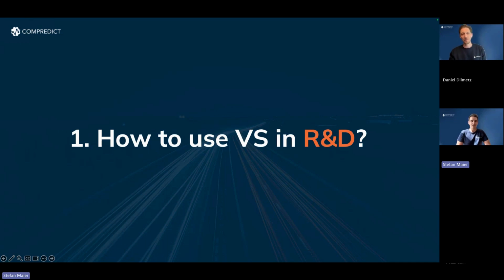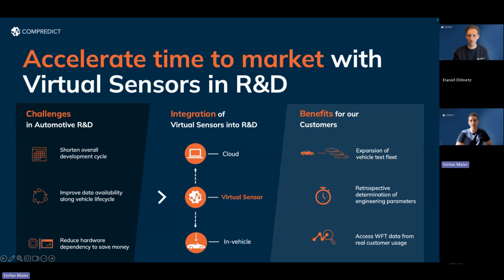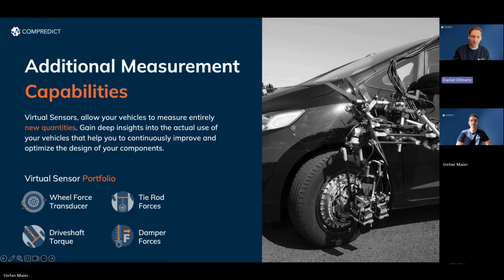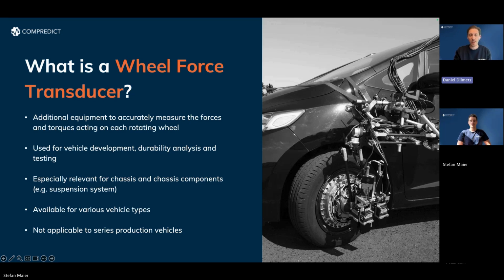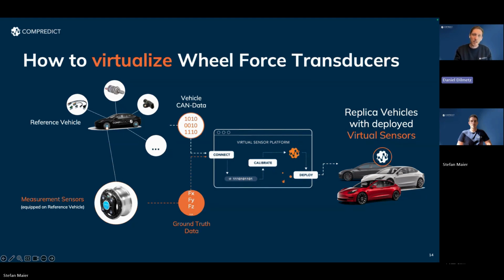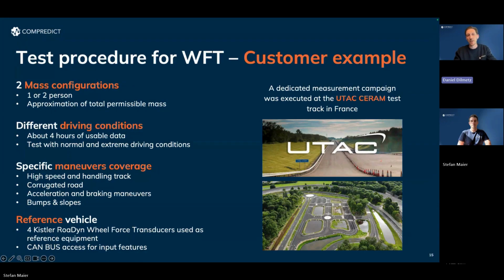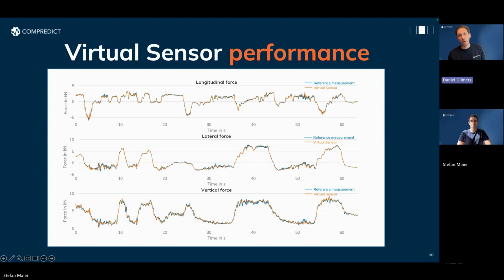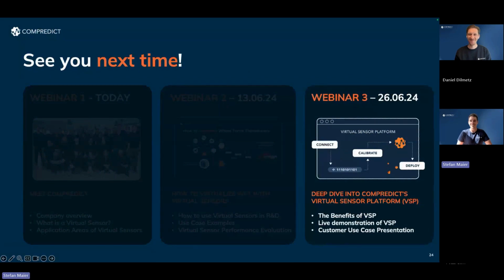Webinar 2: How to Virtualize Wheel Force Transducers with Virtual Sensors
This session reveals how Virtual Sensors can revolutionise R&D processes, making them not only faster and more streamlined, but also remarkably cost-effective. Gain valuable insights as we explore the integration of Virtual Sensors into software-defined vehicles, transforming OEM production models into vehicles as intelligent as their fully-equipped development counterparts.

Agenda Highlights:

Unlocking New Dimensions: How Virtual Sensors Facilitate Enhanced Measurement Capabilities
Practical Applications: Exploring Use Cases Tailored for Virtual Sensor Deployment
Precision Evaluation: Assessing the Accuracy of Virtual Sensors Against Reference Hardware